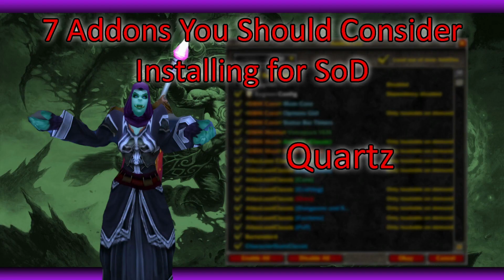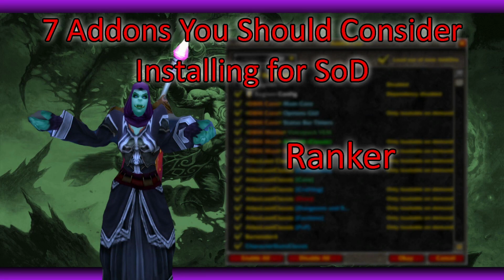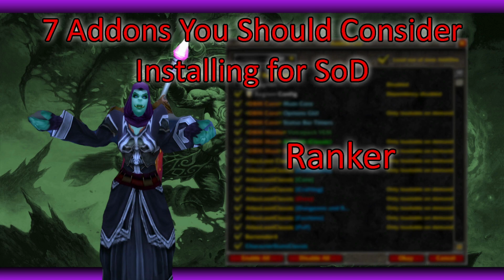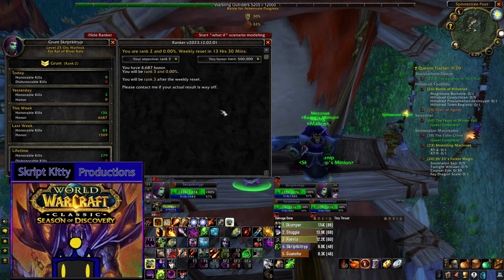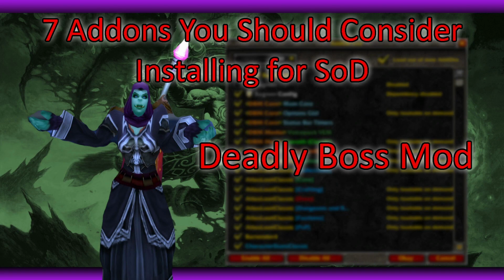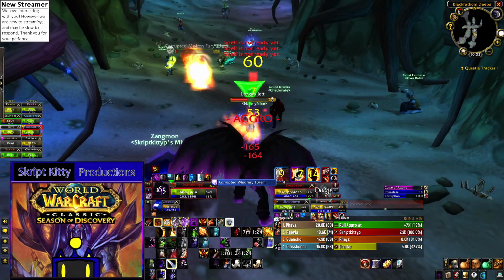Season of Discovery 7 Addons Worth Installing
Season of Discovery has been out for a few weeks now allowing addon authors to fix and update their addons. here is a list of 7 that we think are worth installing to improve your quality of life experience in WoW Classic.